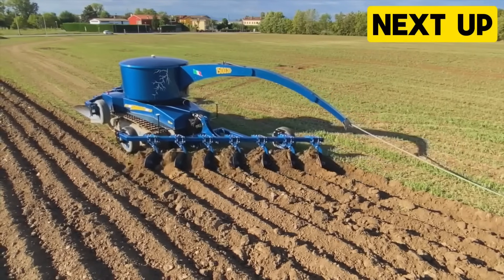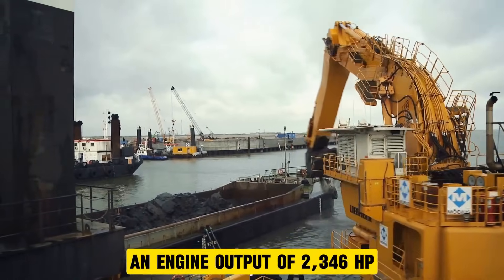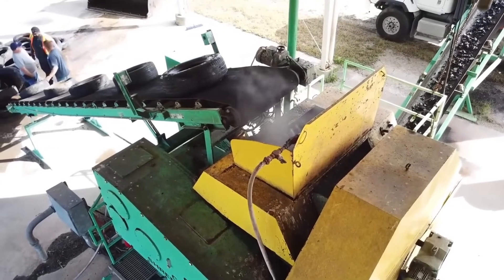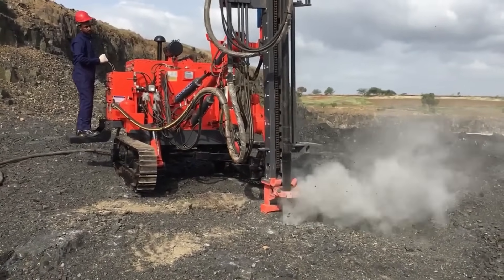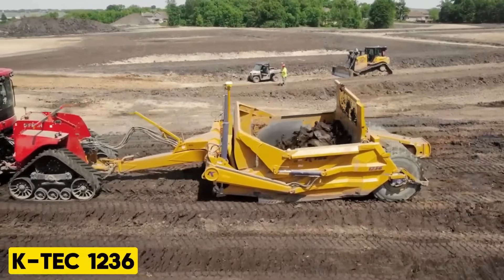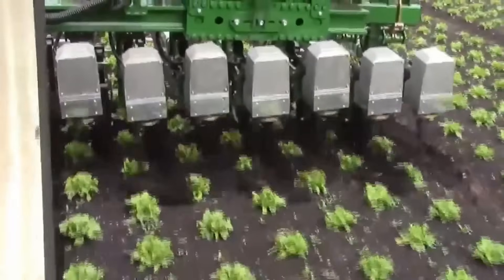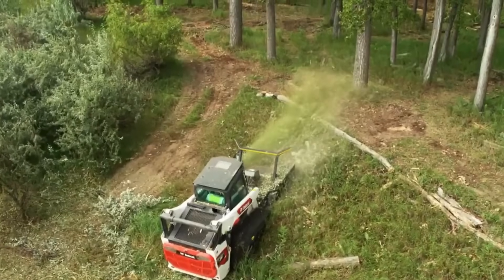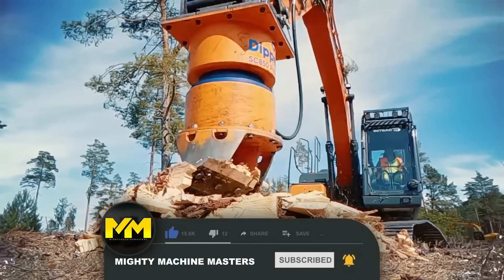INSANE Performance of Heavy Equipement That is Next Level ▶5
Witness the "INSANE Performance of Heavy Equipment That is Next Level" in our latest video. Explore groundbreaking machinery demonstrating unmatched power and efficiency, setting new industry standards.

📺 INSANE Performance of Heavy Equipement That is Next Level

🕒 Timestamps:
00:00 Intro
00:21 Heavy Machinery